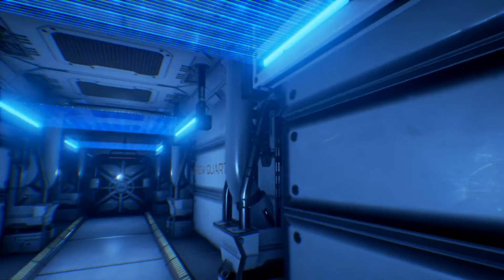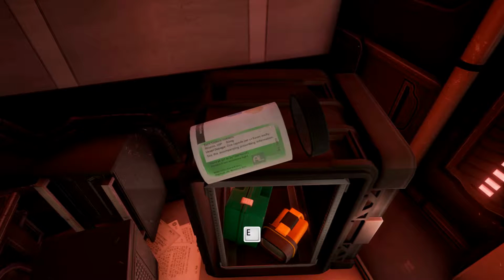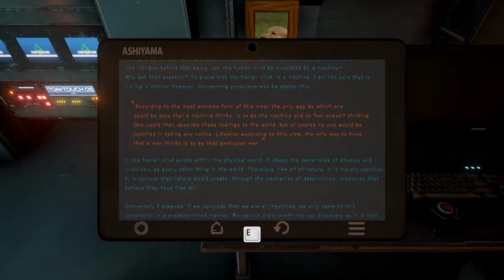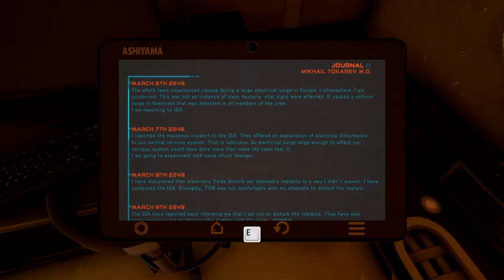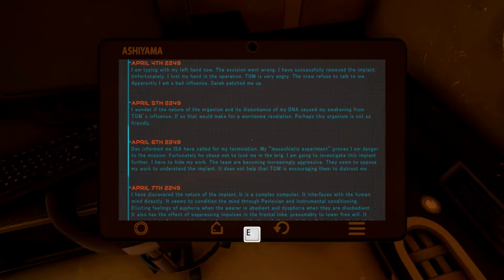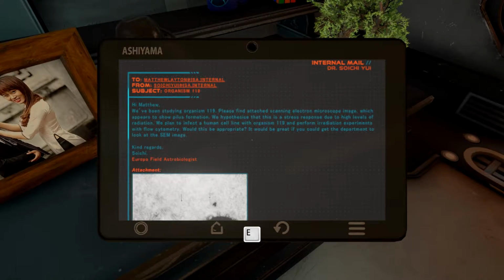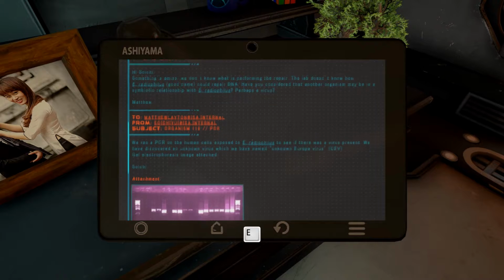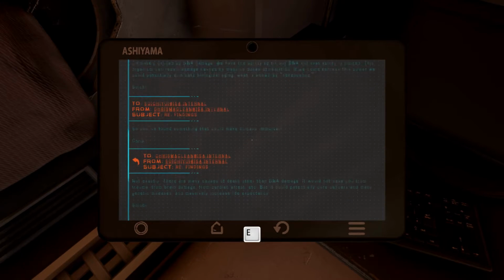The Turing Test Let's Play Blind Episode 3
More of The Turing Test lets play blind.